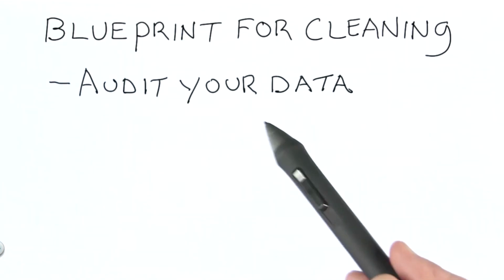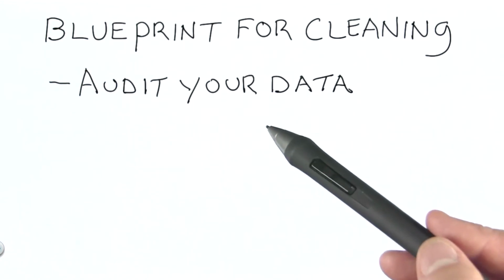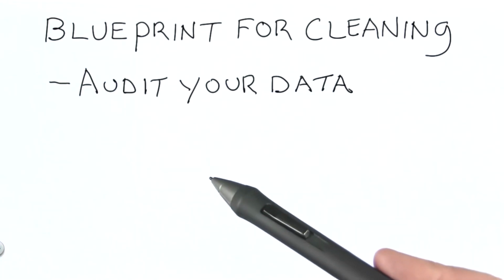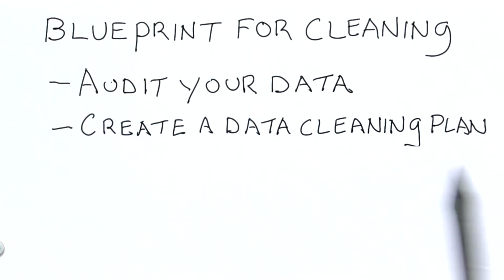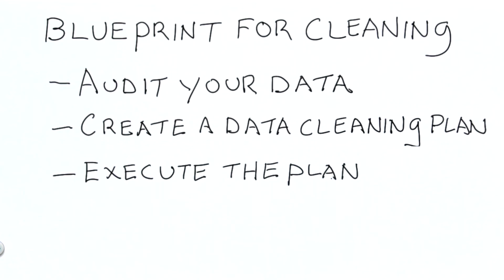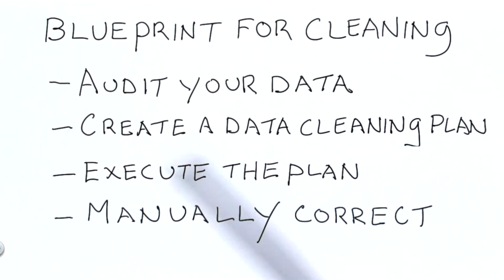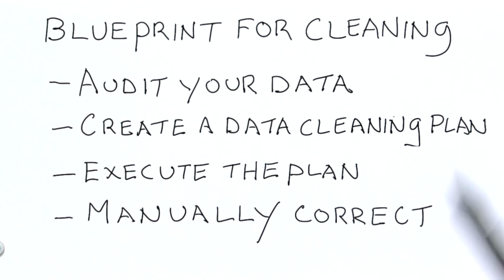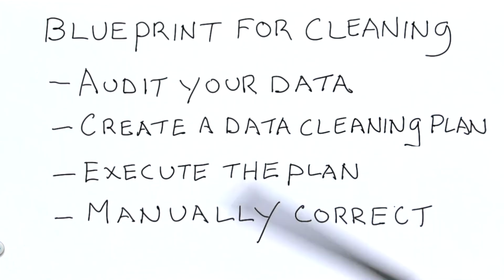A Blueprint for Cleaning - Data Wranging with MongoDB